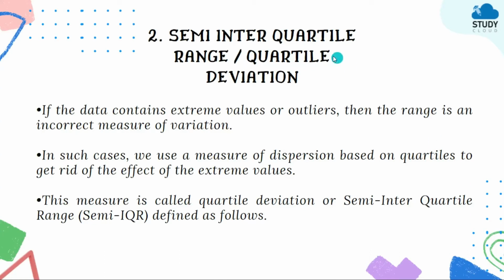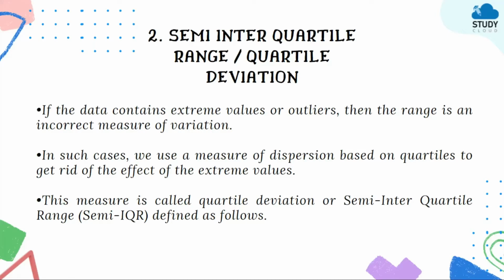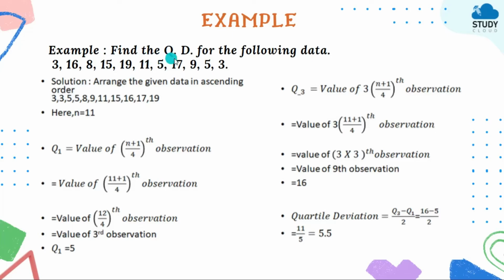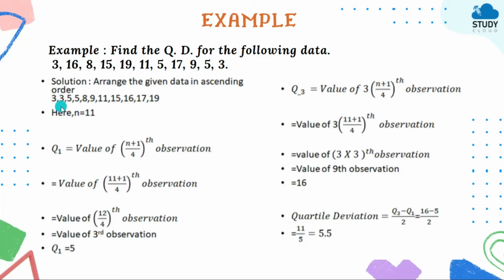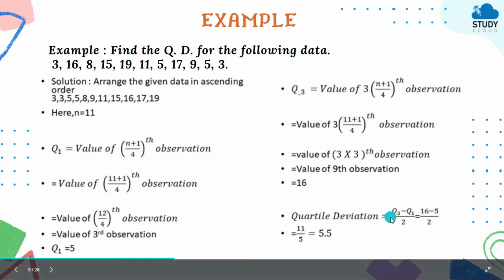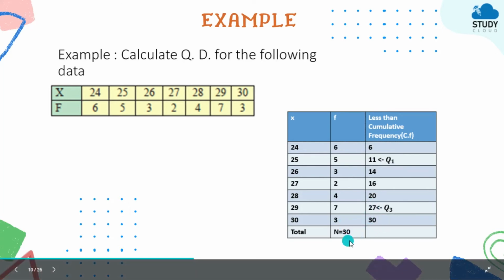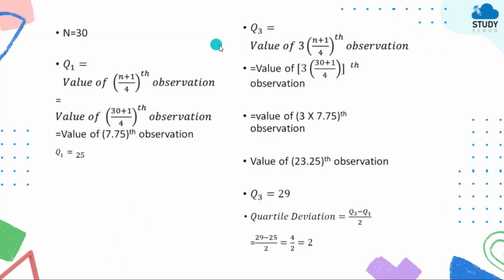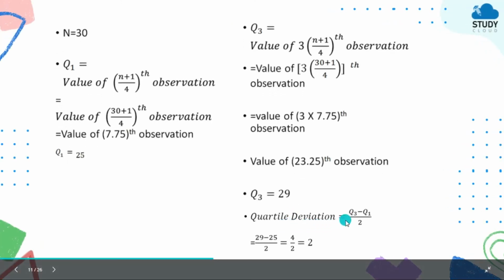Class 11 | Quartile Deviation / Semi Inter Quartile Range F.Y.J.C Commerce | StudyCloud app